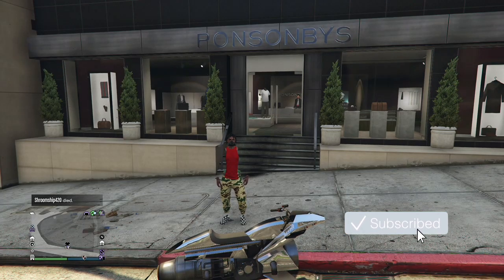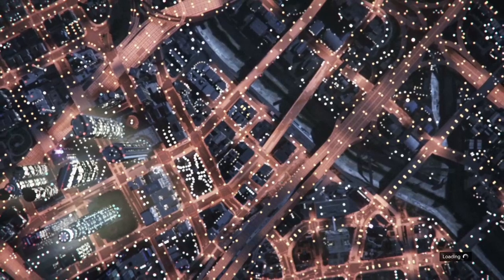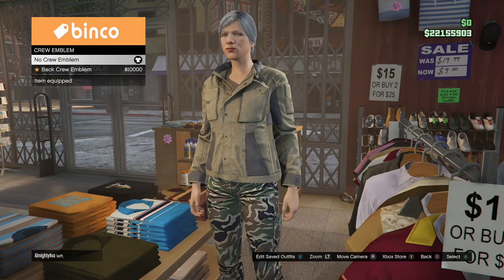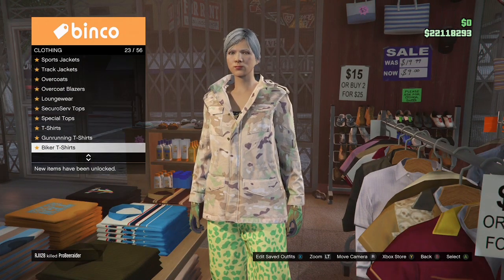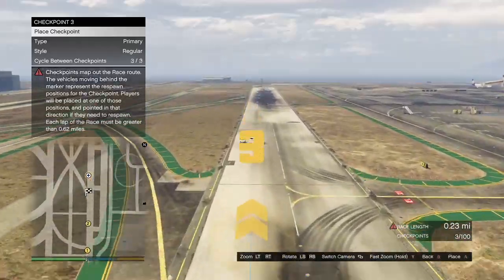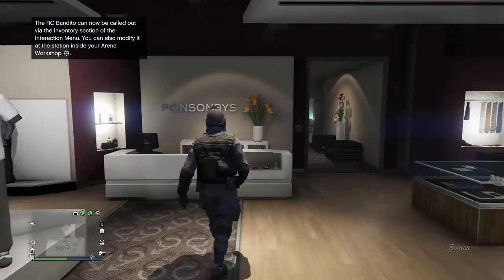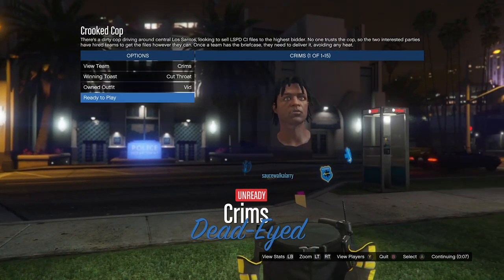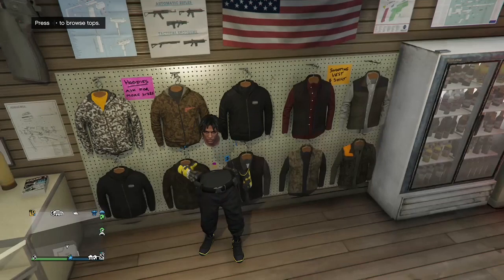GTA 5 Online Fully Invisible Body TryHard Modded Outfit 1.50 (GTA 5 Online Clothing Glitches 1.50)